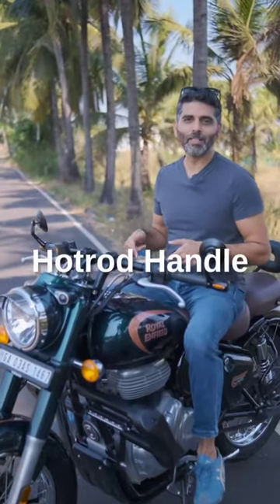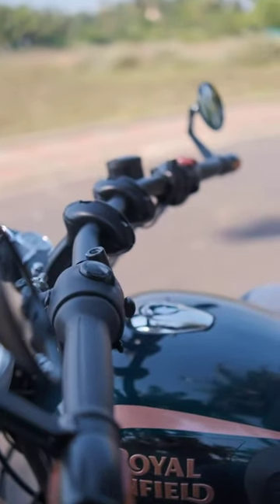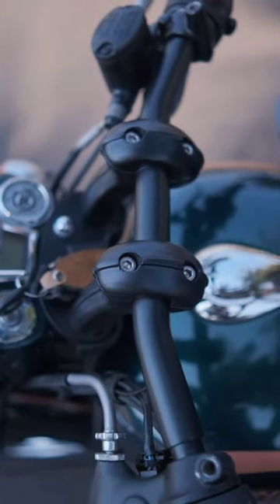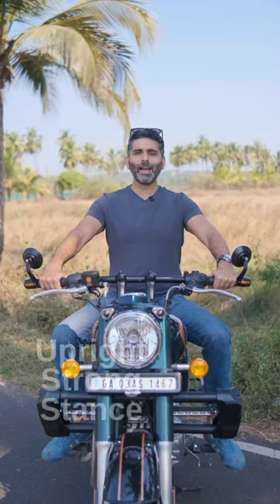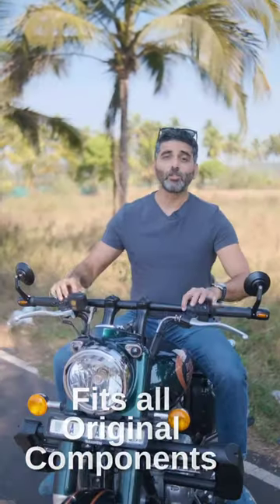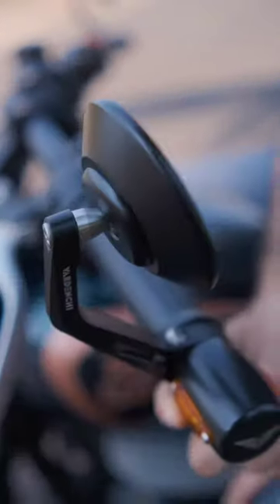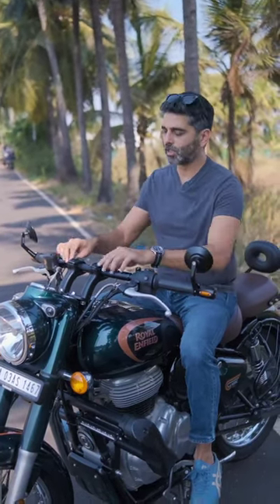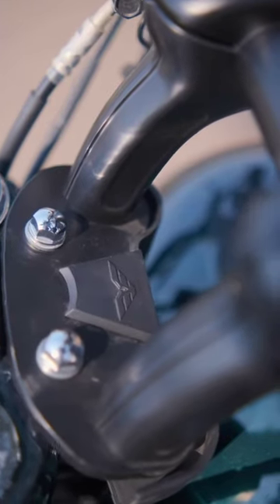Hot Rod Handle Compact RE Reborn CL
Good Handling is such an important quality when enjoying your motorcycle. And the Handlebar is the key component other than the seat and footpegs that form the contact of interaction with your bike.

The Enfield Classic Reborn is an extremely well-engineered motorcycle with great fit-finish quality.

Don't settle for a substandard quality part when it comes to upgrading the Ride Quality and Safety. Upgrade with a well-engineered and Quality part like the Hotrod Handle.